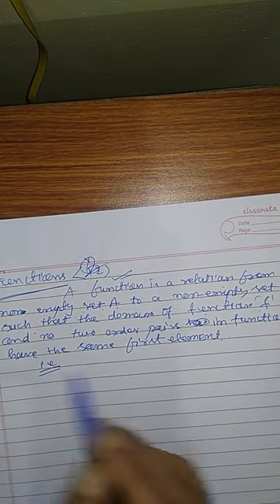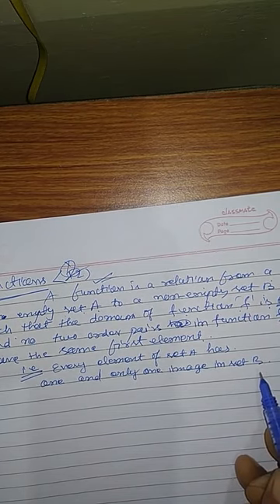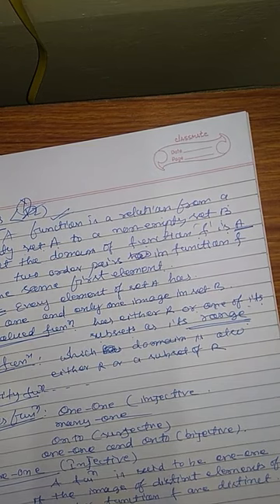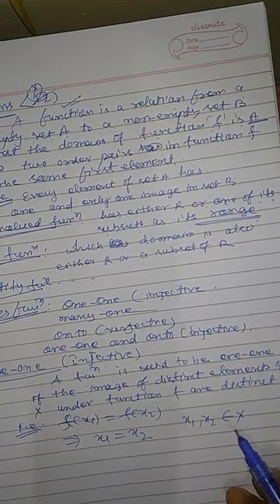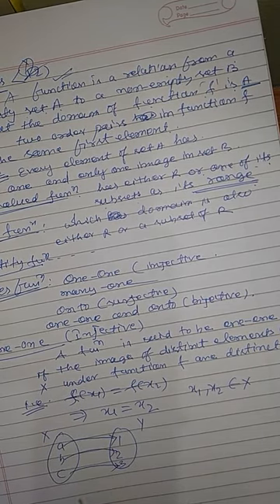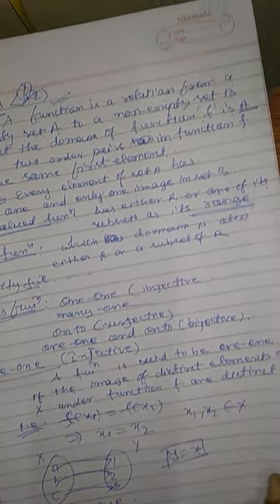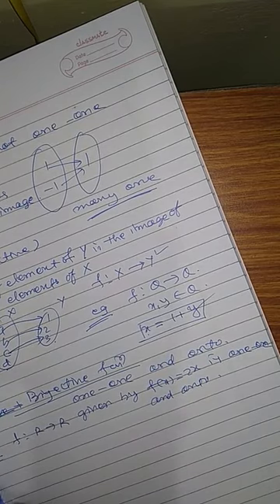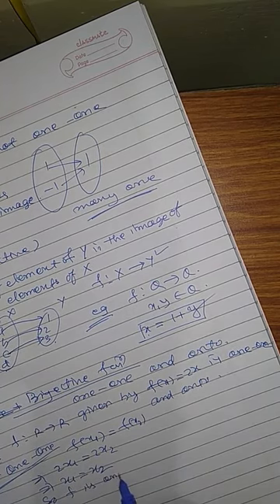Relations and Functions class 12 - 7